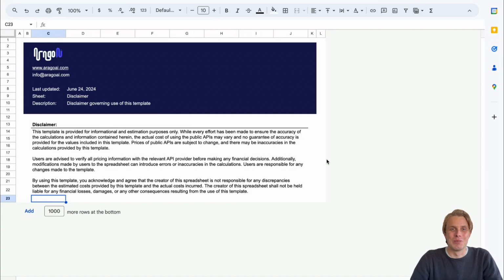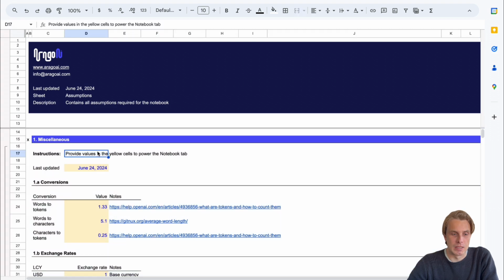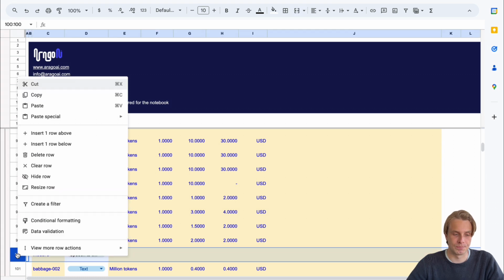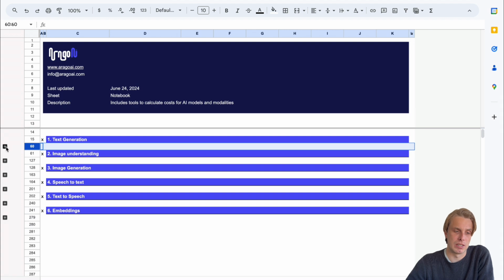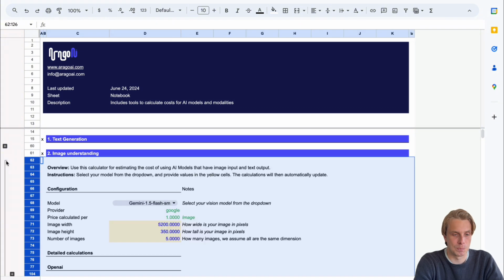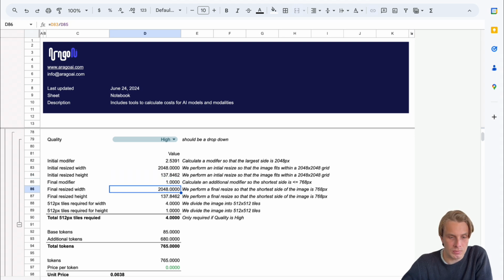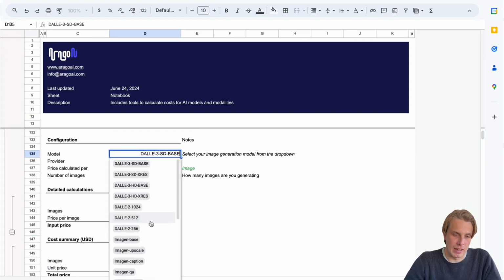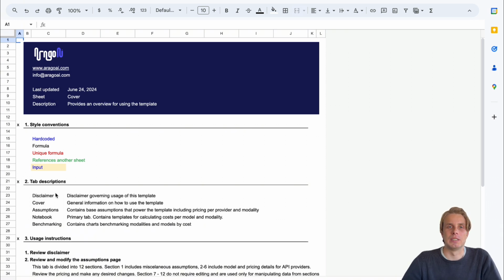How to estimate the cost of AI features (multiple modalities)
Before your team starts building an AI feature, it’s important to spend some time determining what value that feature will need to generate for it to be value accretive for your business. The lower bound for this value is the financial cost of running the feature.

To make ideation efficient, you need to be able to calculate this value efficiently and communicate it to stakeholders in a way that is easily understood and can be modified to test different assumptions.

An excel template is a perfect candidate. Send an email to outlining the type of AI features you’re planning to build and you can get a copy of our personal template.

The template includes 5 tabs with the most important being the Assumptions, Notebook and Benchmarking. We’ve populated the Assumptions tab with pricing data for models from OpenAI, Google, AWS, Anthropic and TogetherAI. In the Notebook tab you have automated calculators that let you estimate costs for Text Generation, Vision, Image Generation, Speech to Text, Text to Speech and Embeddings. All you need to do is select your model from the dropdown and provide the input values like the number of words you’re embedding. Each of these modalities also have charts benchmarking the providers and models on cost based on the values from the assumptions tab.